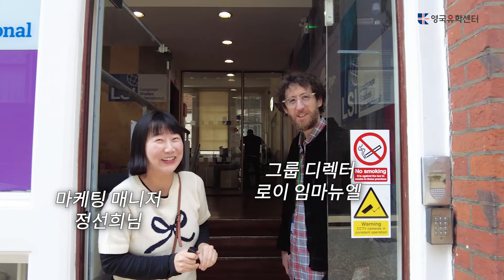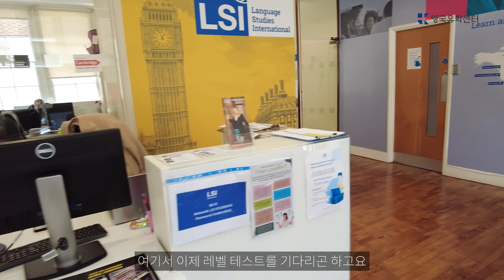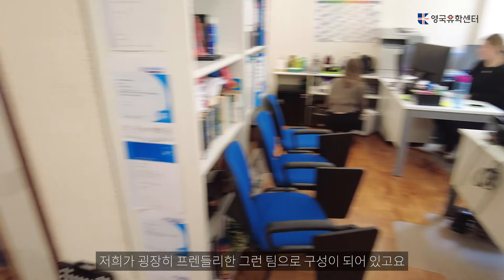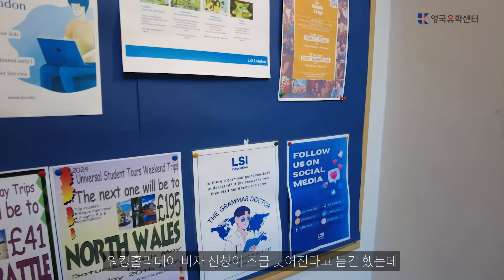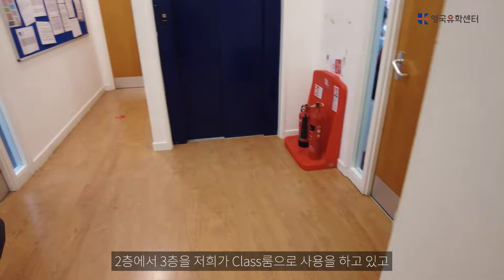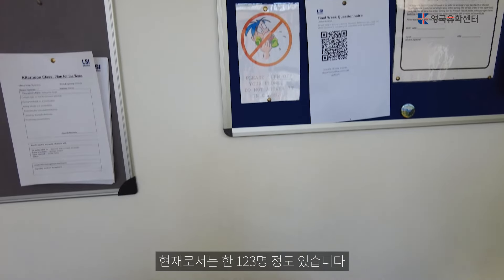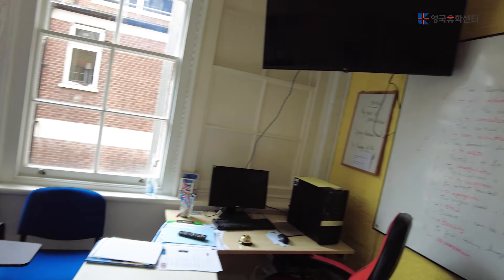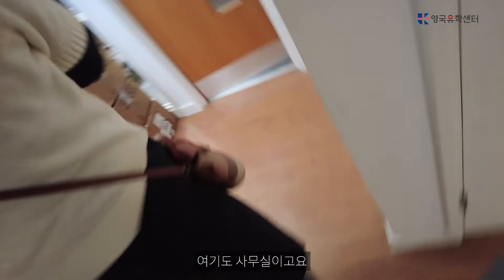가성비 최고! 런던 최중심에 위치한 LSI 런던 어학원 둘러보기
영국 워킹홀리데이가 대상 인원 5,000명으로 증원되고, 연령도 35세까지 넓혀졌죠.
하지만 영국에 가서 좋은 파트타임 잡을 구하기 위해서는 기본적인 영어실력도 필요하죠. LSI 런던은 워홀러에게는 무려 학비 25% 할인에 영문이력서 검토 및 인터뷰 준비를 무료로 도와주는 잡 클럽 수업을 무료로 제공해요.
어학연수를 등록하면 어학원이 홈스테이나 기숙사 알선도 해주니까 좀더 편한한 영국 생활 정착이 가능하죠.